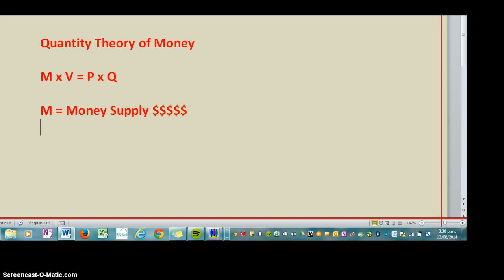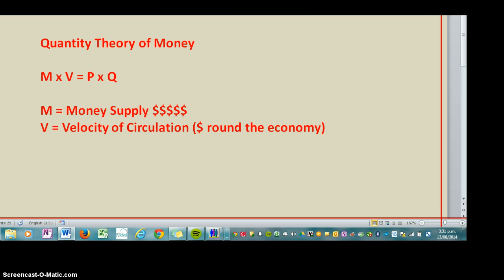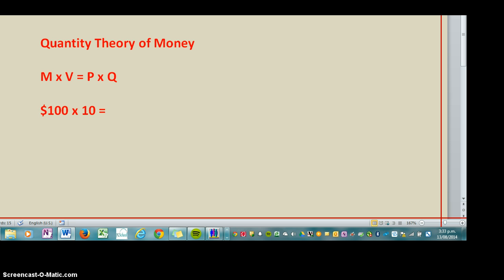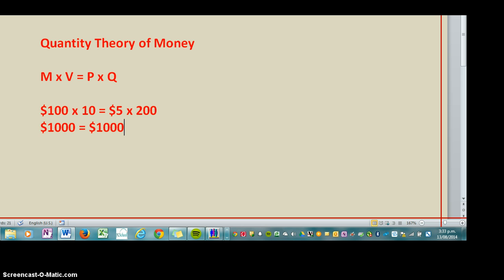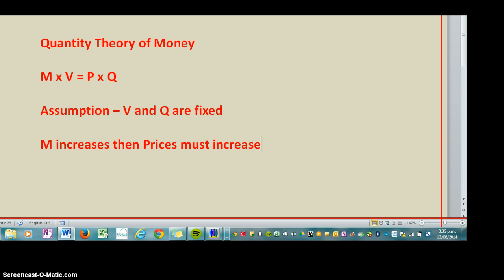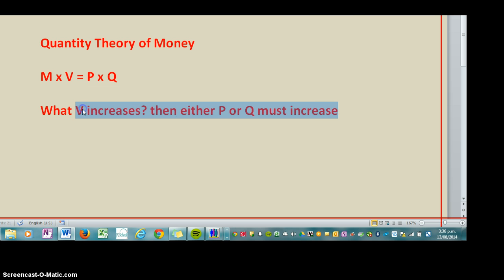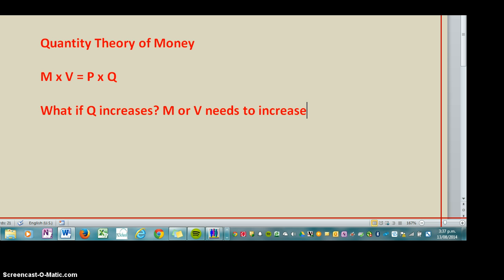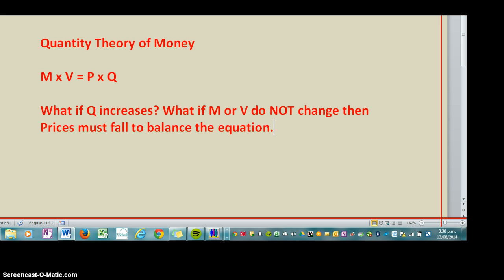Quantity Theory of Money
What is the Quantity Theory of Money and what happens when different variables change?